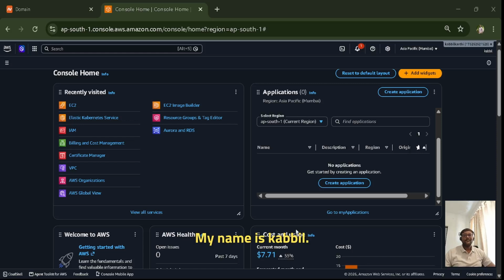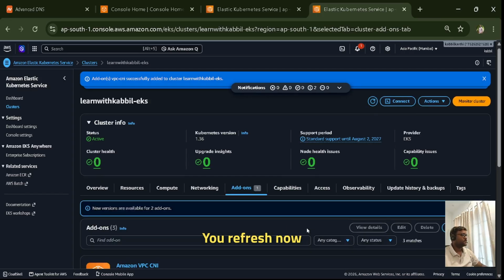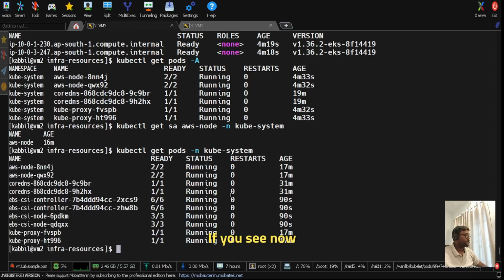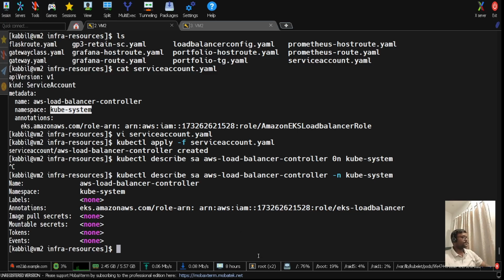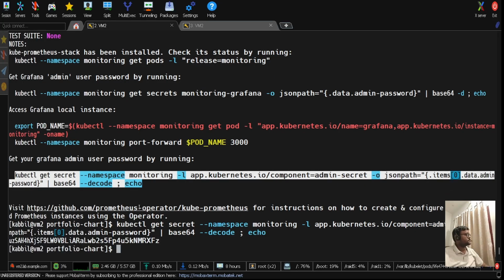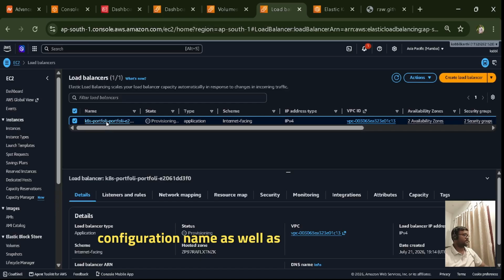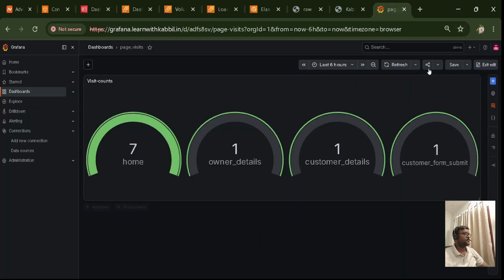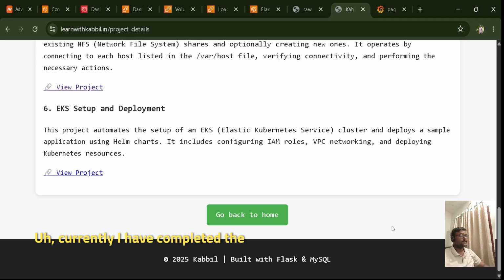AWS EKS Gateway API Masterclass | OIDC, IRSA & AWS Load Balancer Controller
🚀 Build a Production-Ready Amazon EKS Cluster using OIDC, IRSA, AWS Load Balancer Controller and Gateway API.

In this video, we'll configure a complete Amazon EKS environment from scratch and deploy a sample application using the Gateway API. We'll also understand how OIDC and IAM Roles for Service Accounts (IRSA) securely provide AWS permissions to Kubernetes workloads.

📌 Topics Covered

✔ Amazon EKS Cluster Setup
✔ OIDC Provider Association
✔ IAM Roles for Service Accounts (IRSA)
✔ Amazon VPC CNI
✔ Amazon EBS CSI Driver
✔ AWS Load Balancer Controller
✔ Gateway API CRDs
✔ GatewayClass & Gateway
✔ HTTPRoute Configuration
✔ Helm Deployments
✔ Portfolio Application
✔ Prometheus & Grafana
✔ StorageClass
✔ Production Troubleshooting

📂 Chapters

00:00 Introduction
01:09 Amazon EKS Cluster Creation
06:50 OIDC & IRSA Setup
16:15 EBS CSI Driver Setup
20:00 Gateway API Setup
23:18 AWS Load Balancer Controller Setup
35:20 Gateway & HTTPRoute Configuration
37:00 Deploy Portfolio & Monitoring Stack
46:18 AWS Load Balancer Verification
50:43 DNS & SSL Configuration
53:08 Application Demo
59:06 Helm Upgrade Demo
01:07:34 Conclusion

📂 GitHub Repository